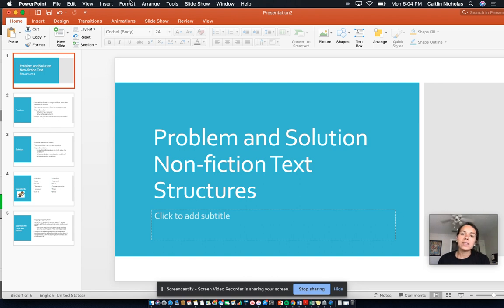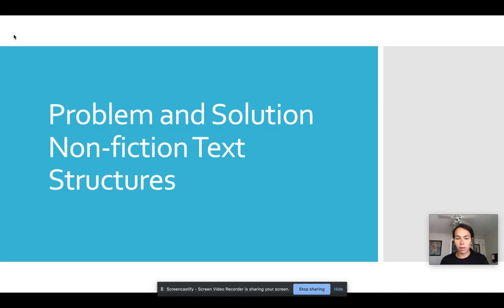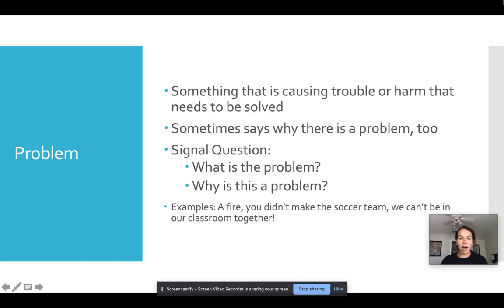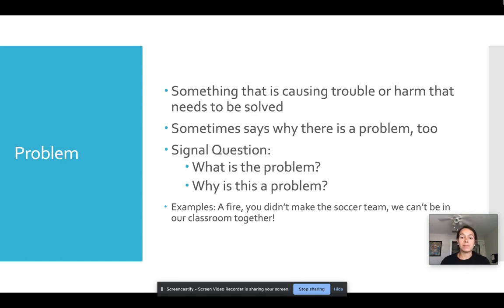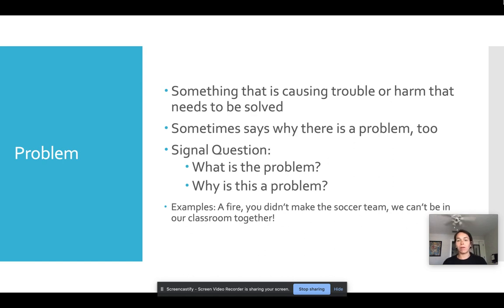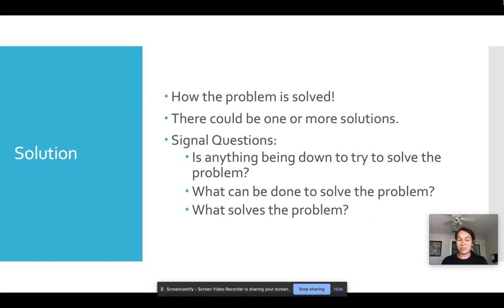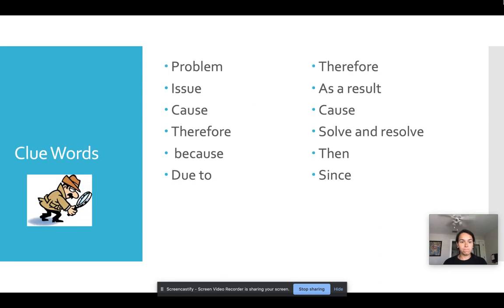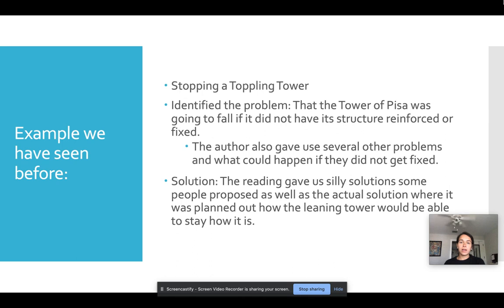Problem and Solution Text Structure